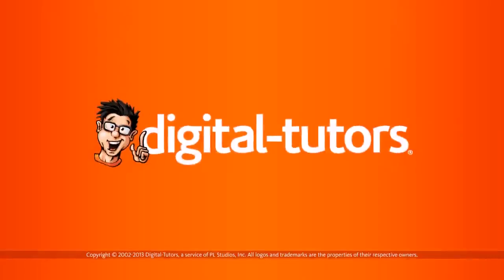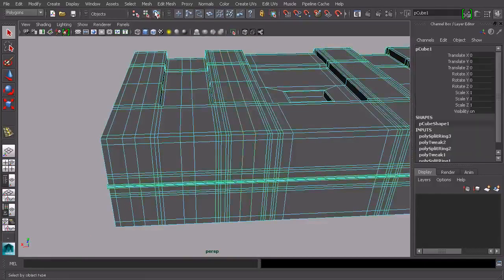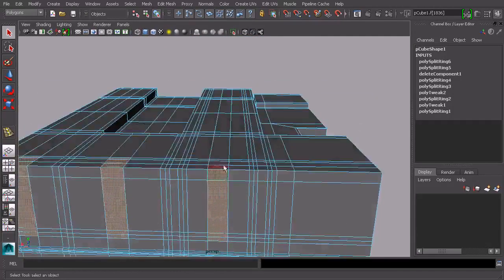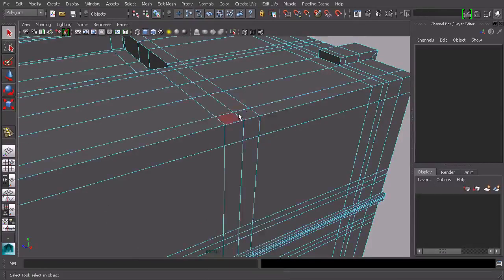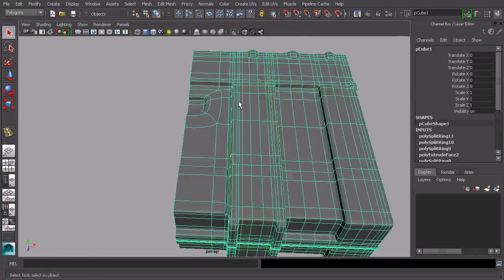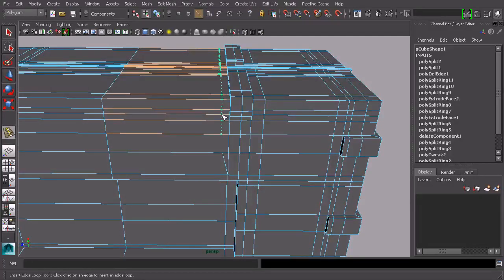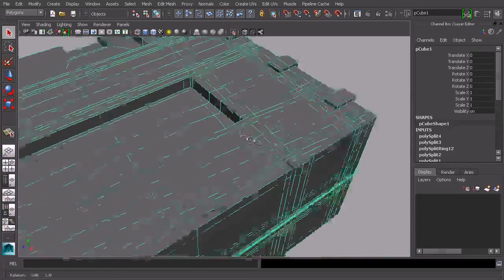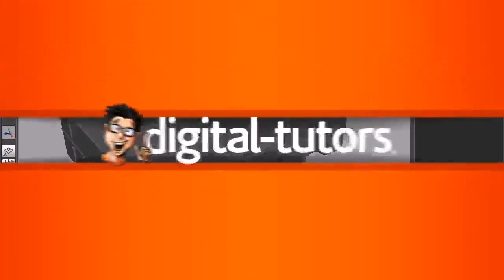Quick start to modeling in maya volume 2: 06 Modeling raised ridges